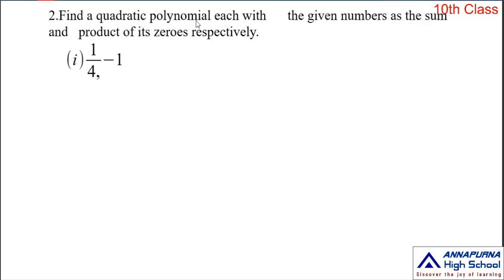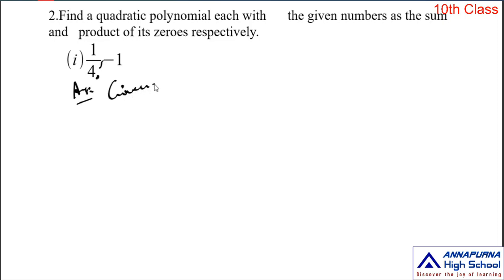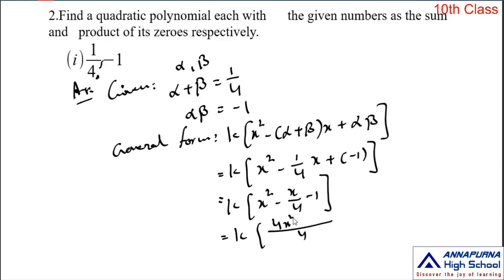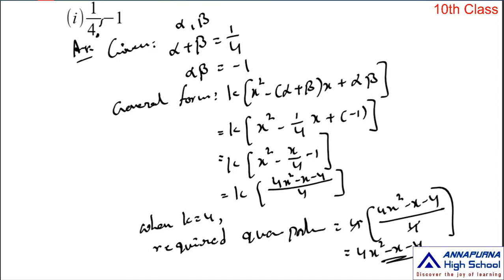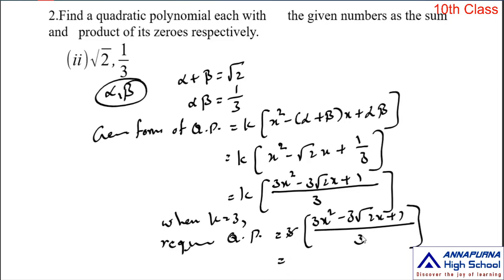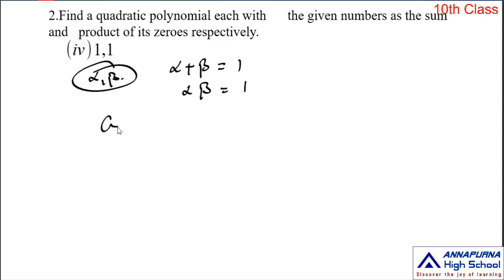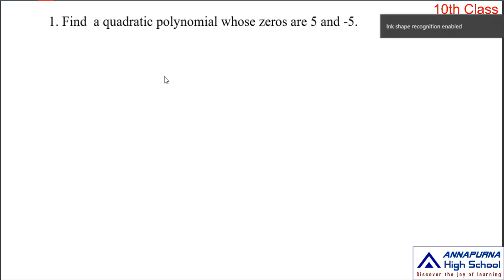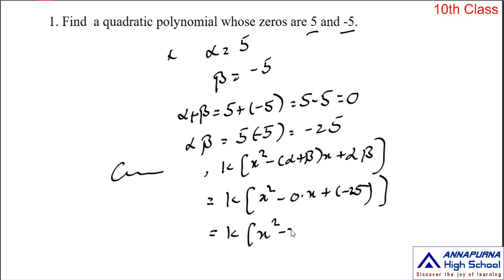10th Mathematics 2 5